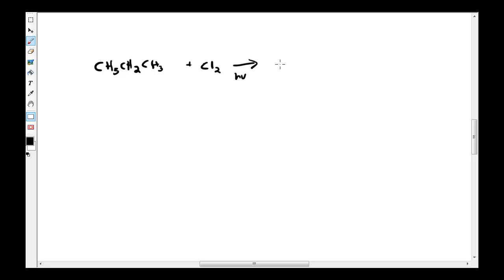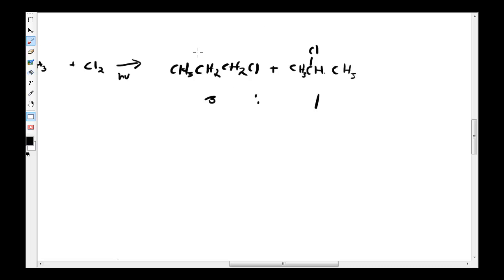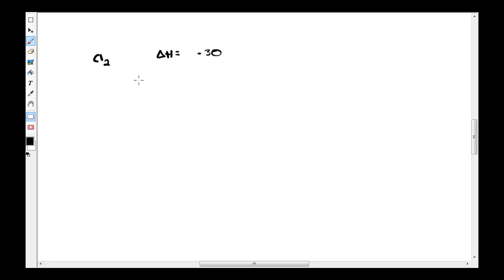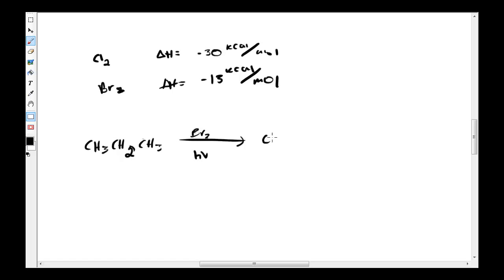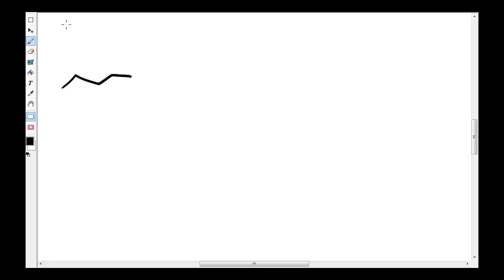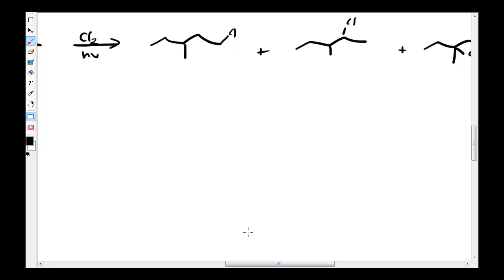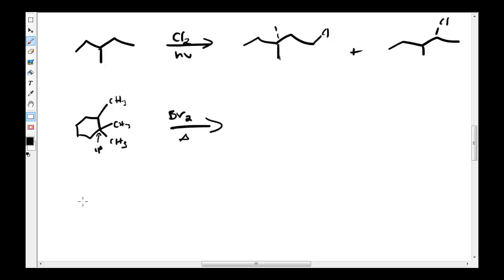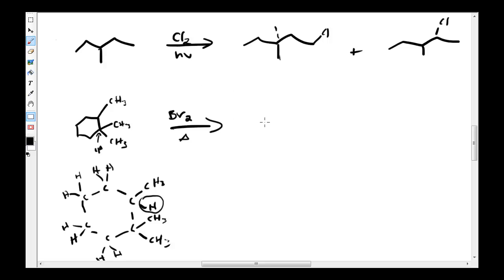Chlorination vs Bromination - orgochemworld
What is different between radical substitution between chlorine and bromine